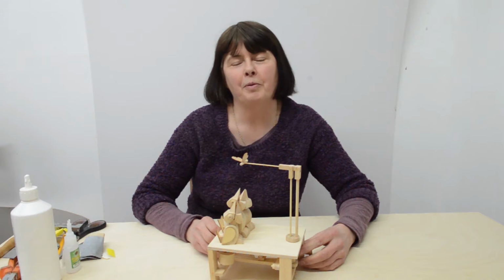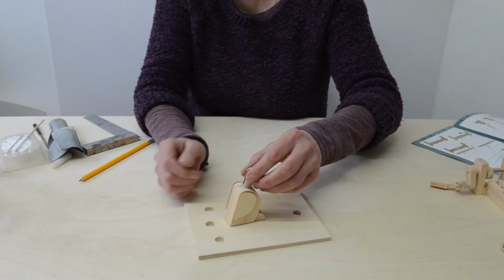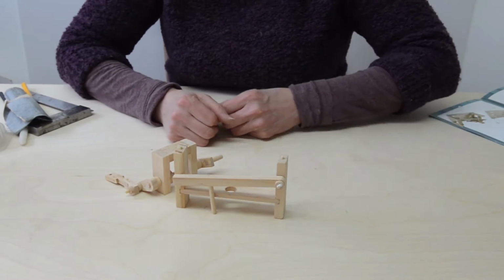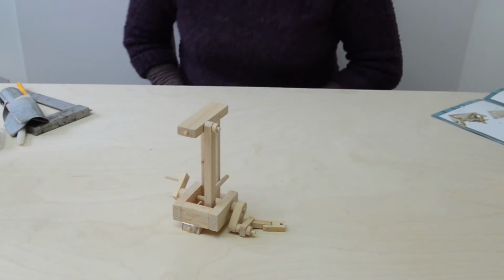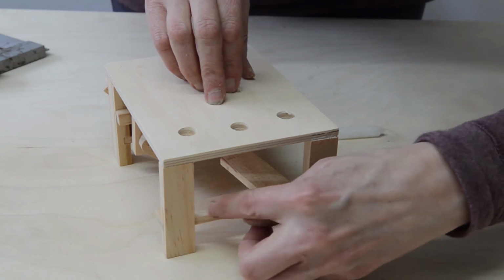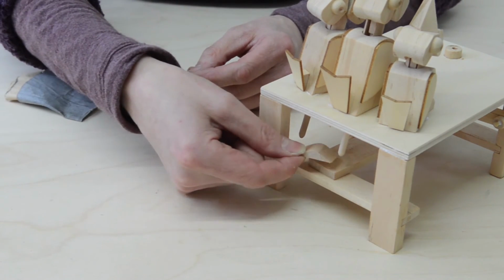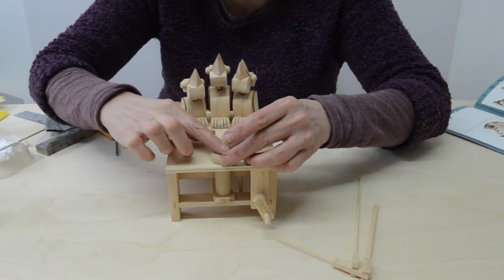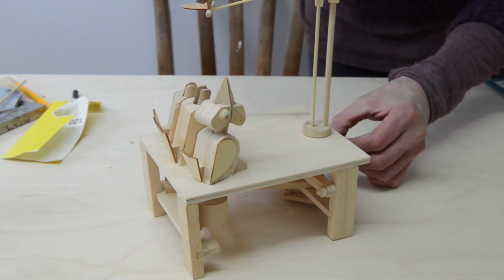Timbertips - How to build Timberkits Chirpy Chicks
In this video, we show you the tricky parts when building our Chirpy Chicks Kit.